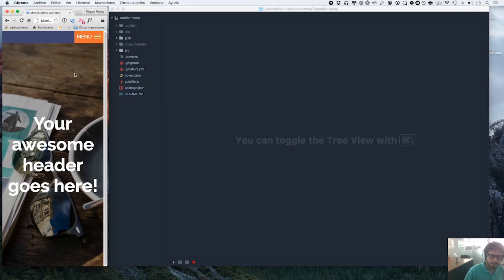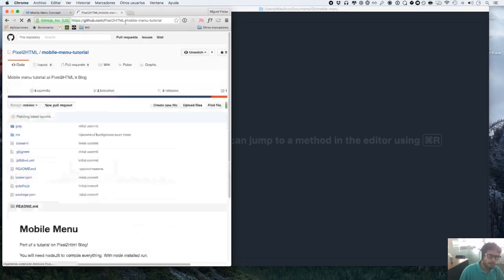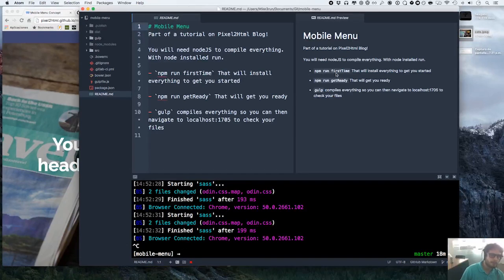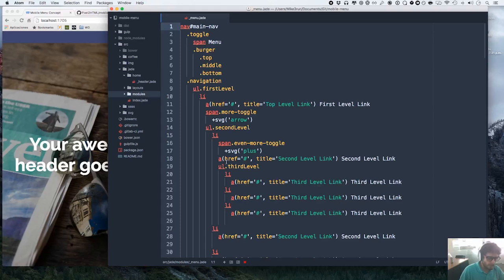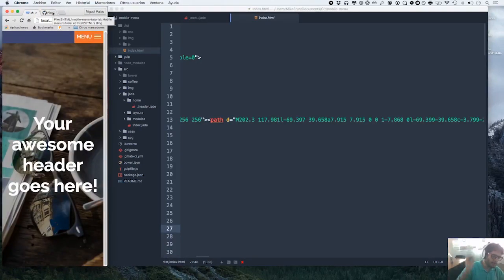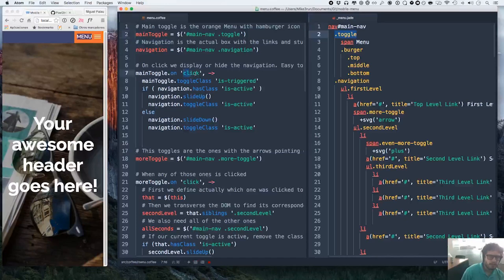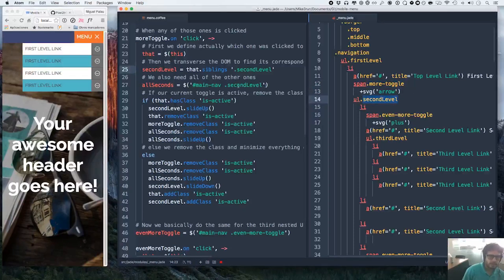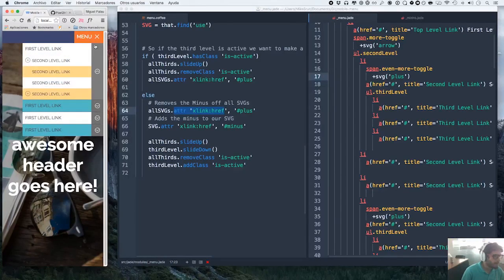Pixel2HTML – Mobile Menu Tutorial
Mobile menu tutorial using Jade.